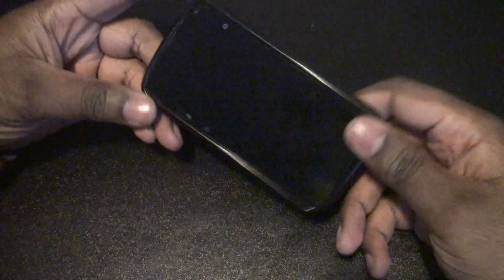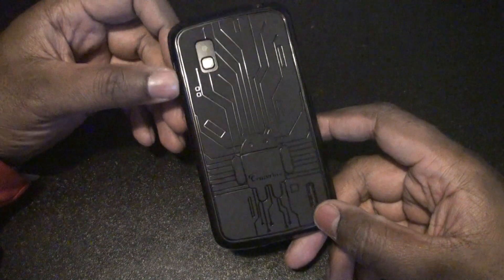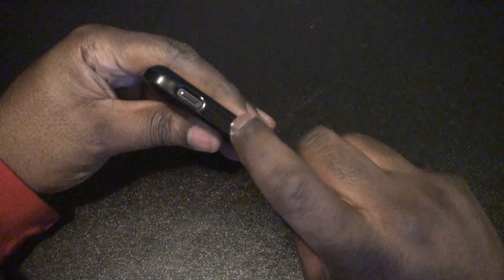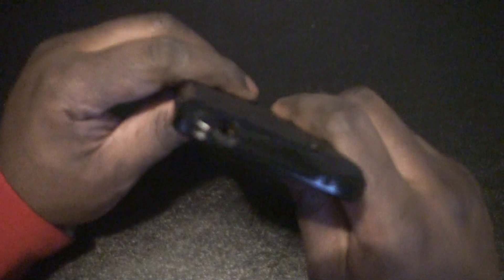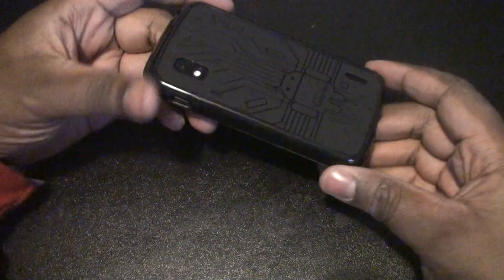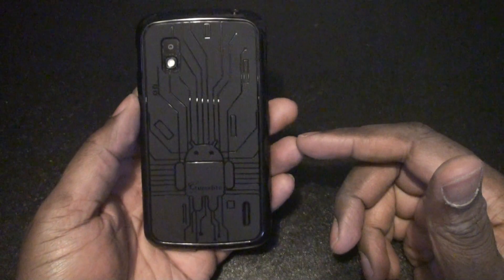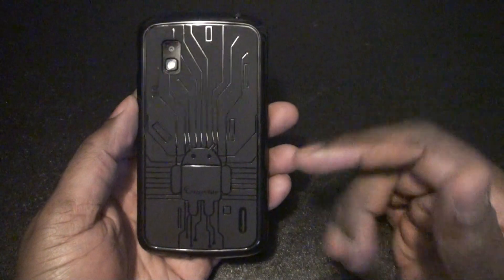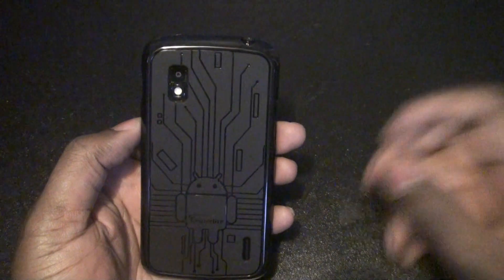[Review] Cruzerlite Bugdroid Case for LG Nexus 4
Pick one up today :-D